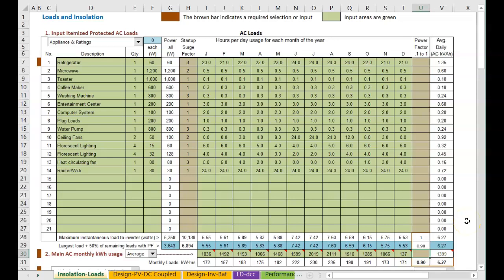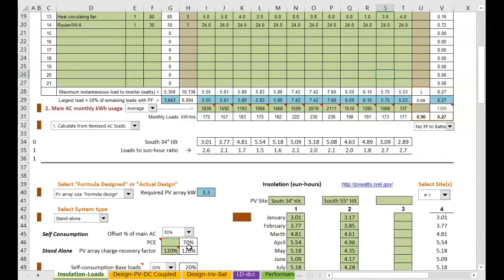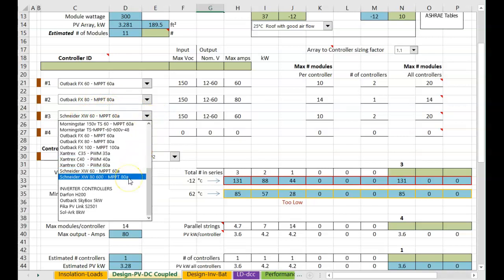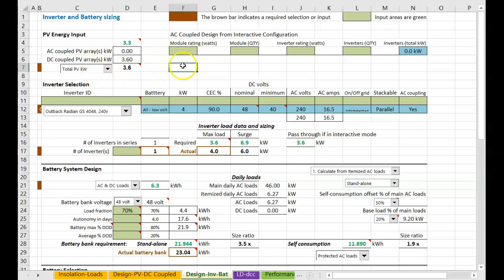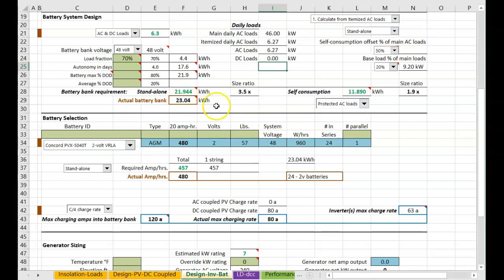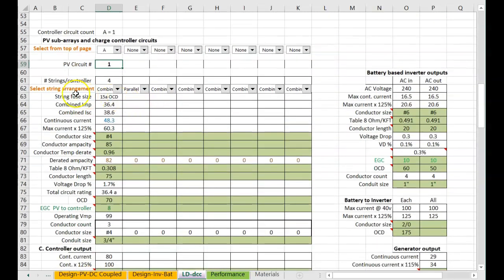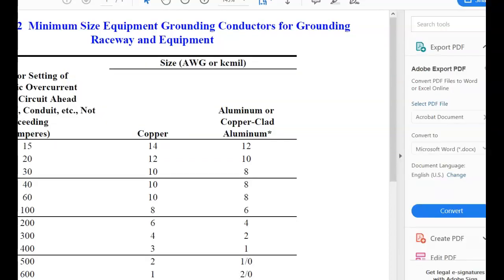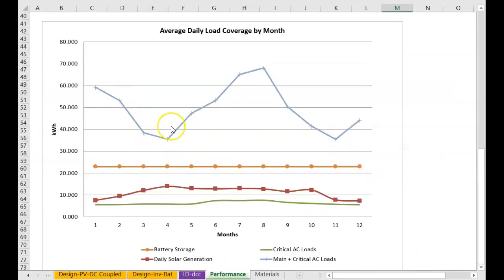DC coupled Bi-modal PV battery configuration (Copy)